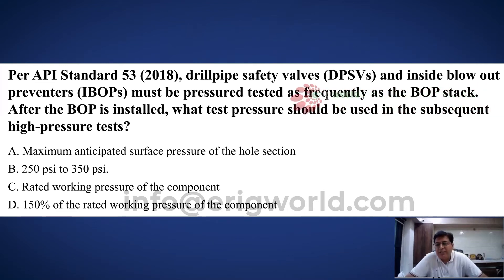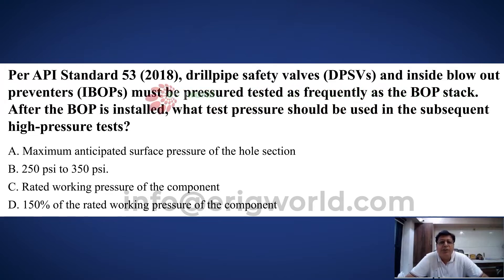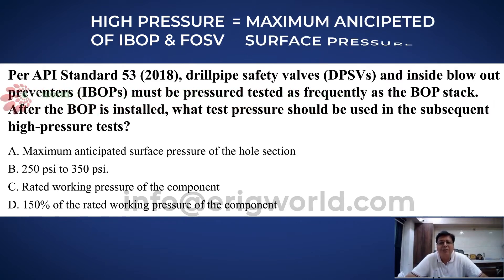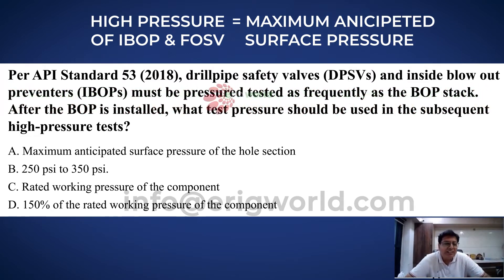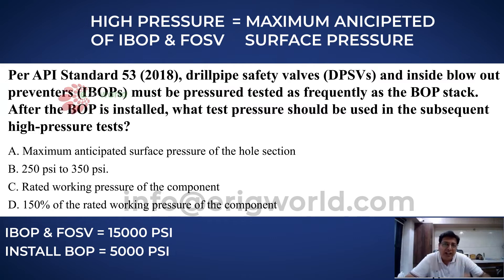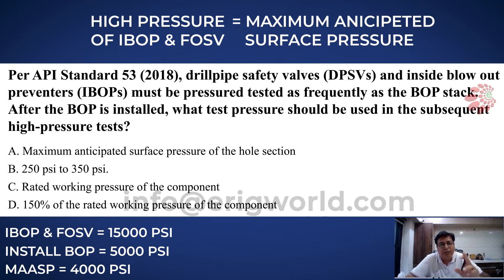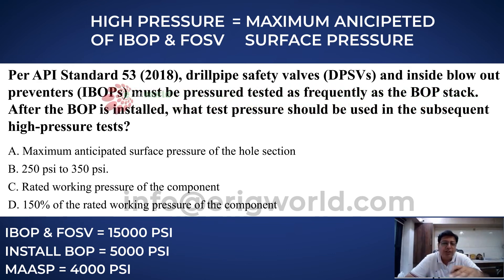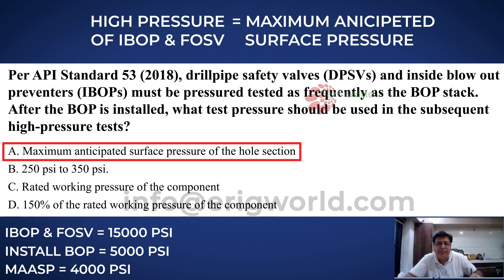IWCF Drilling Level 4 | How to choose a BOP Configuration that is most suitable for your well